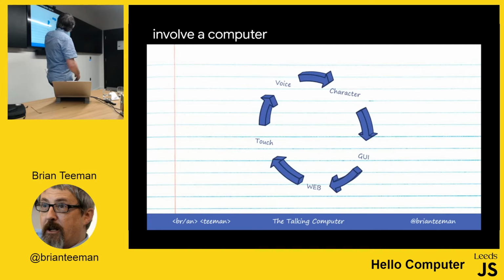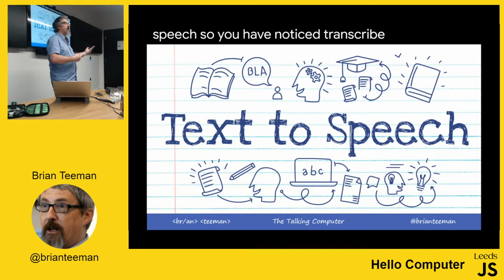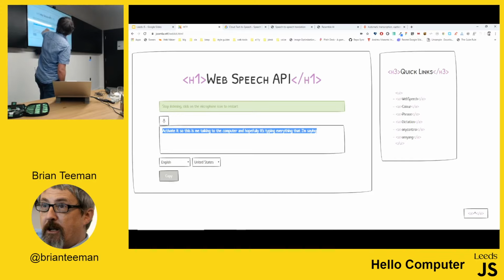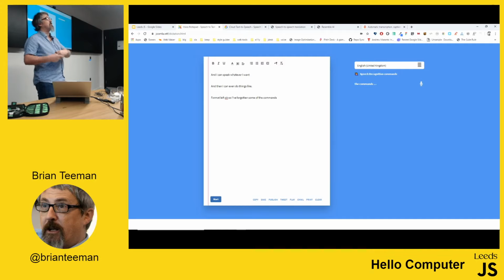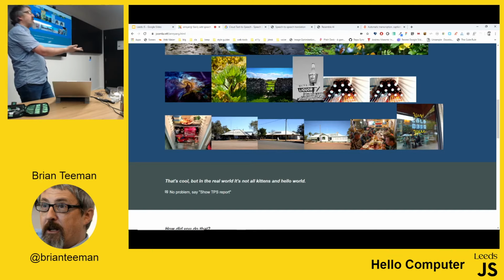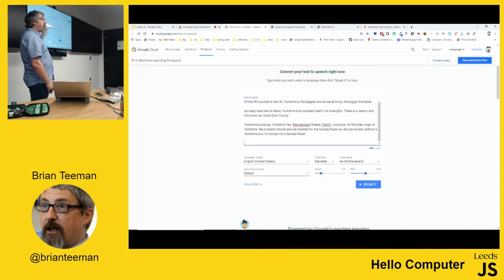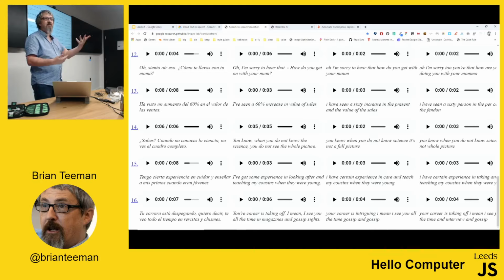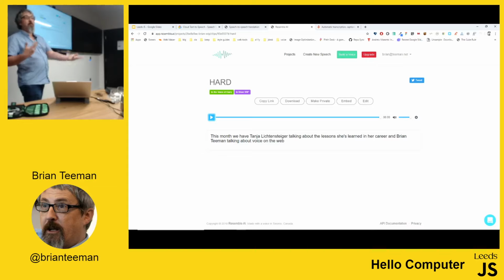LeedsJS - Hello Computer - Brian Teeman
Letter to My Younger Self: Engineering Life Truths
Speaker: Tanja Lichtensteiger Twitter: @grappleshark Pronouns: She/Her

Starting a professional career in Software Engineering as an apprentice is pretty daunting, so here are some truths I wish I could have shared with 16 year old me...and everyone else regardless of where they are in their journeys. Here are some engineering life lessons gained over two decades that may help you on your way.